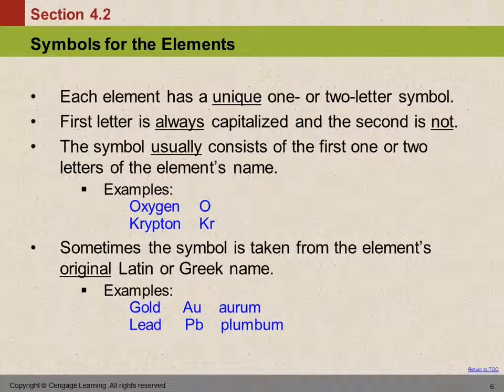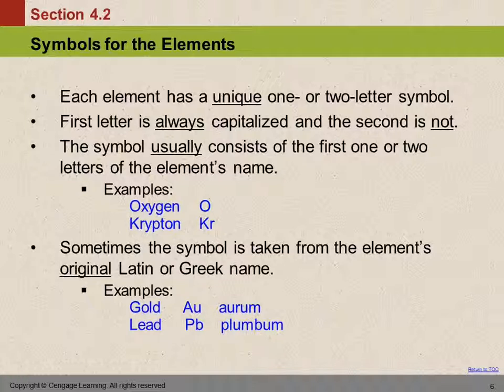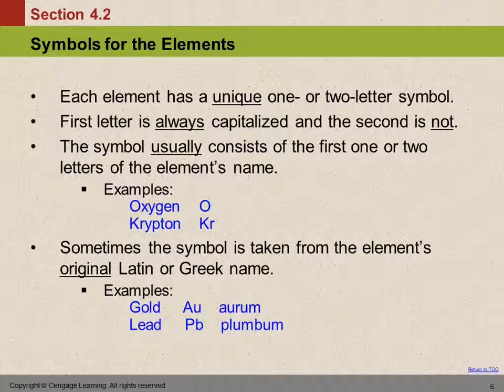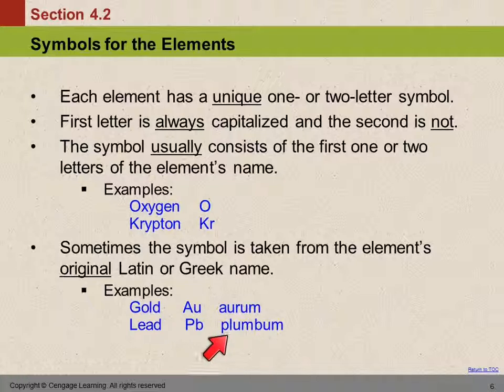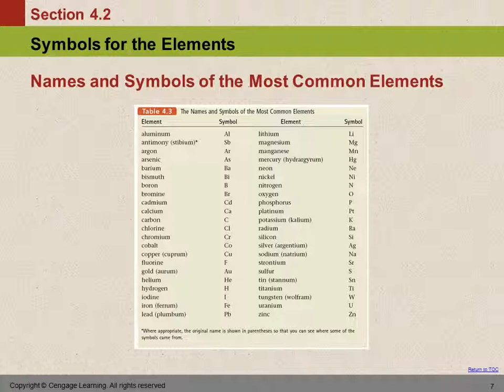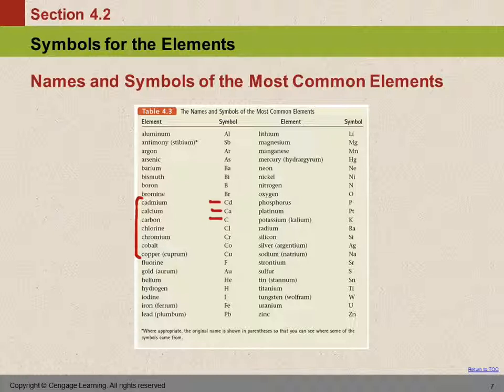10 4.2 Symbols for the Elements